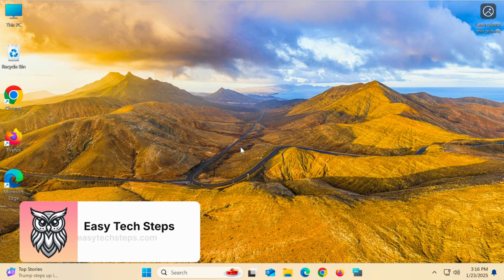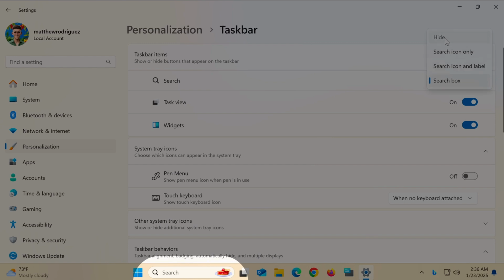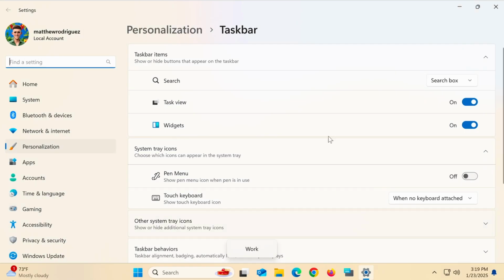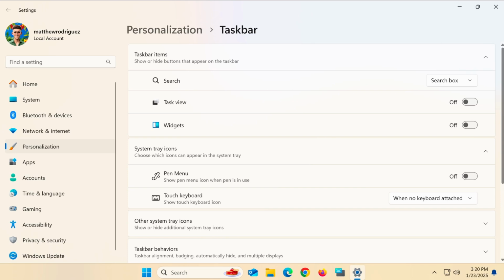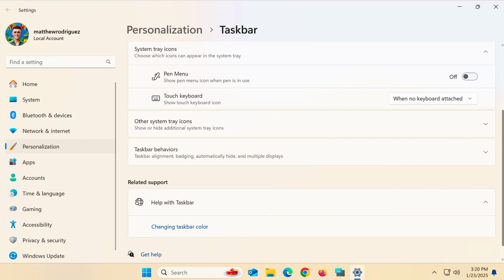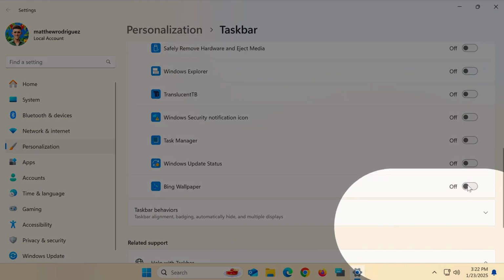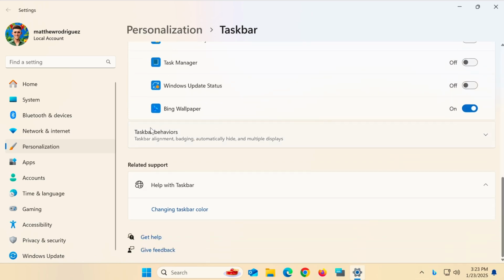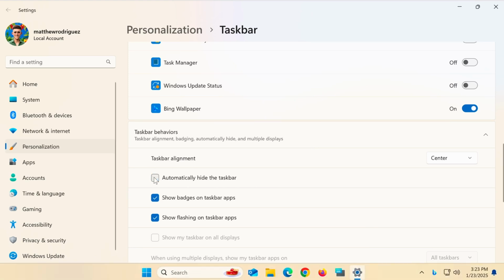Understand All Taskbar Settings in Windows 11 in One Comprehensive Video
Master all the taskbar settings in Windows 11 with this in-depth tutorial! In this video, we walk you through every available customization option, including aligning icons, managing system tray features, and advanced settings like hiding the taskbar or enabling app badges. Whether you're a beginner or advanced user, this video is your ultimate guide.